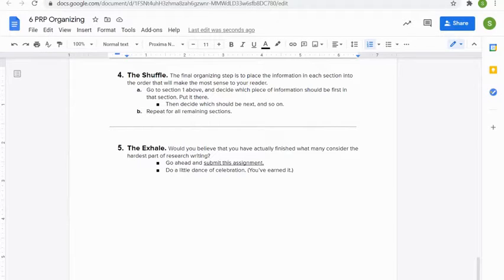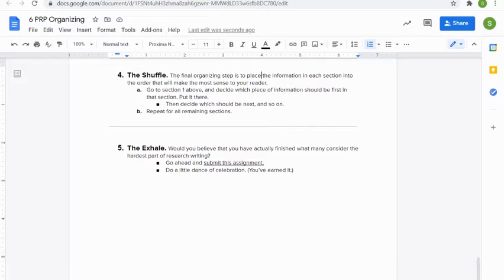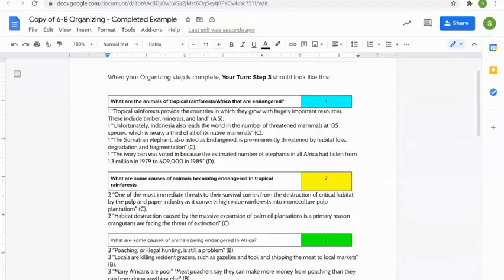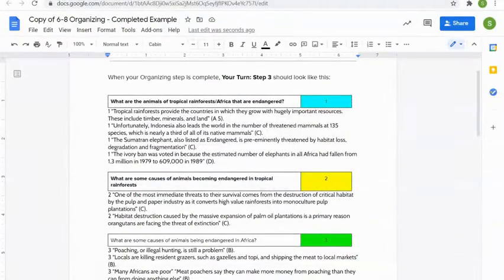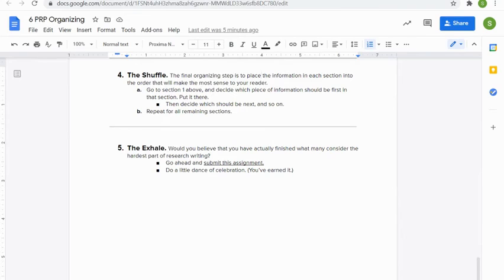Organizing 4 - The Shuffle